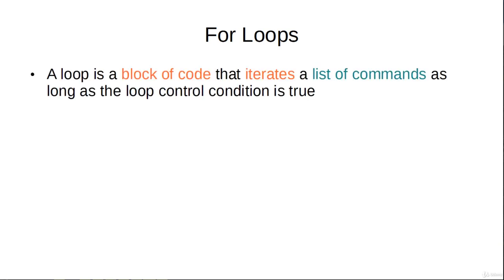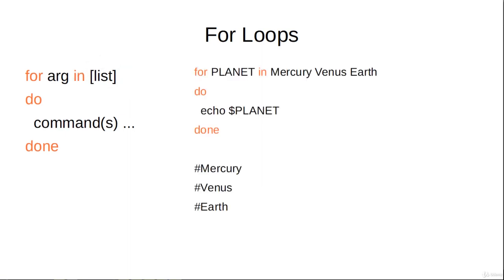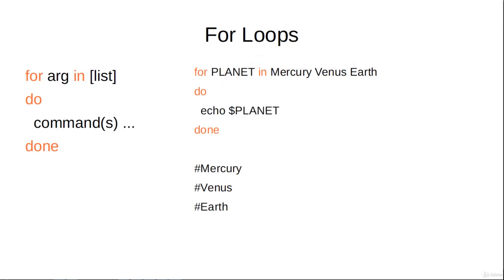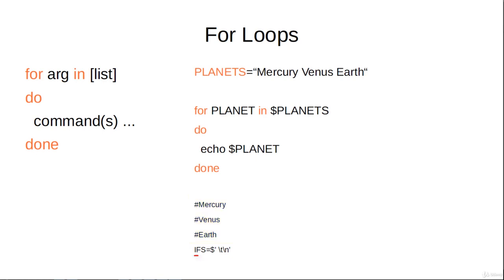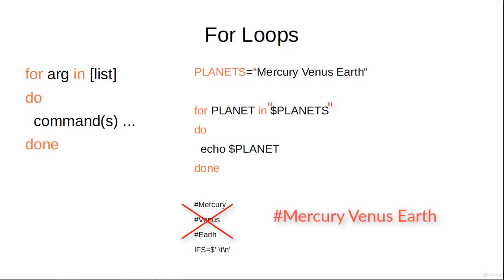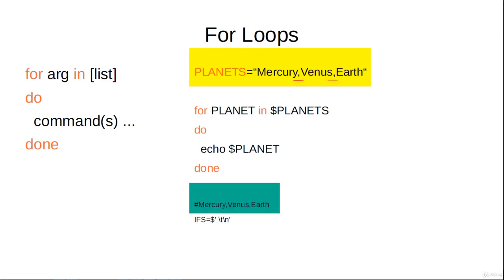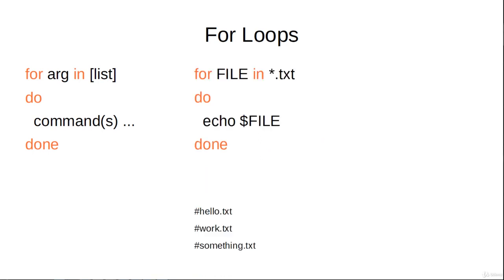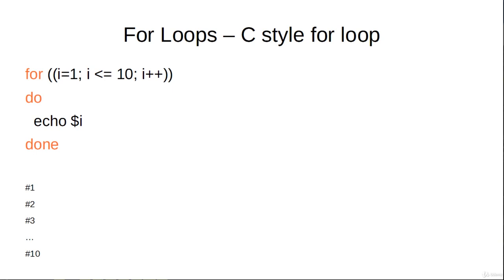1500 Explaining for loop 1